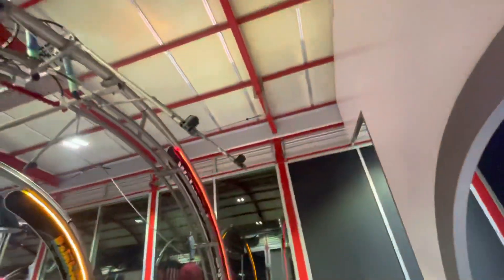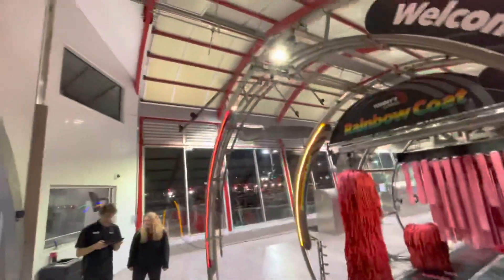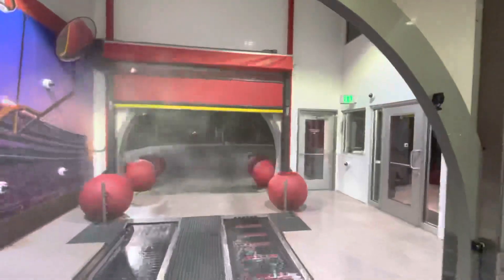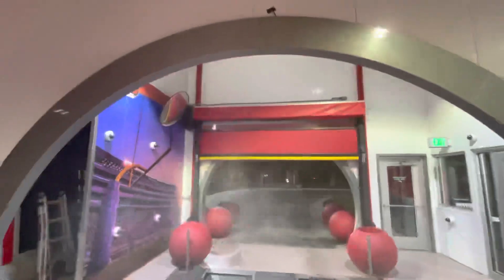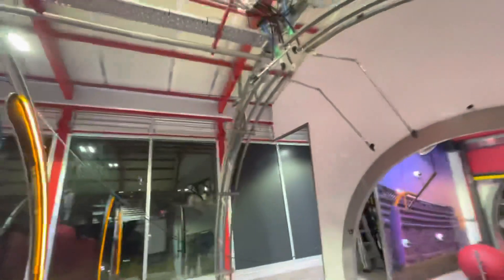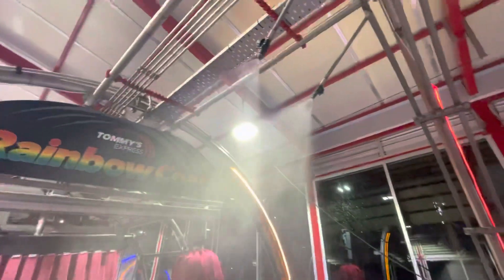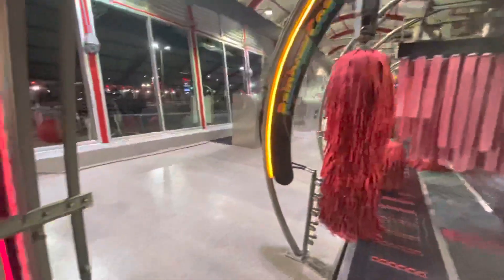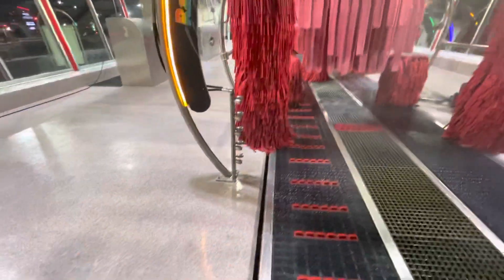April 22, 2021